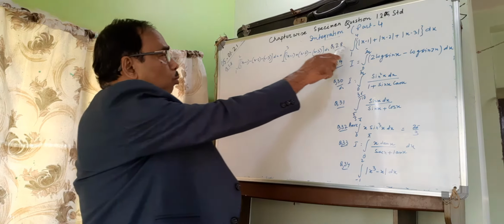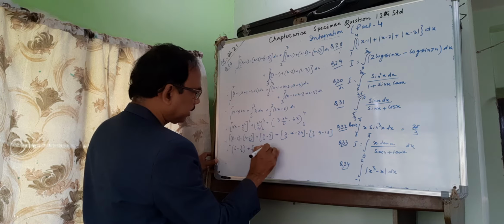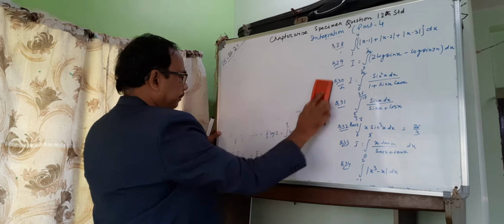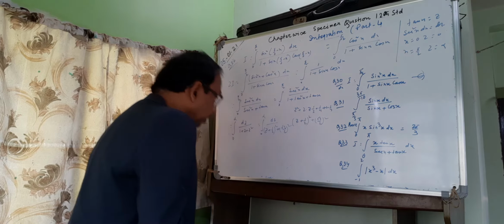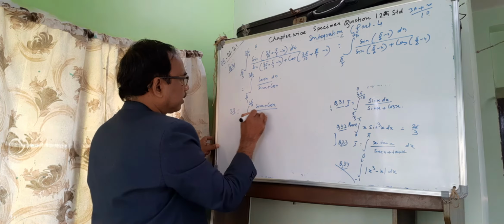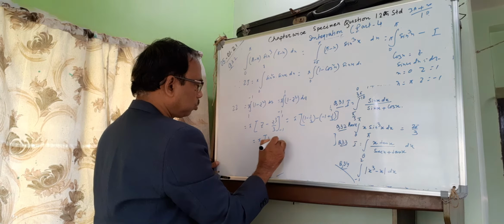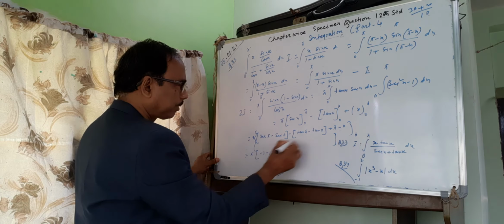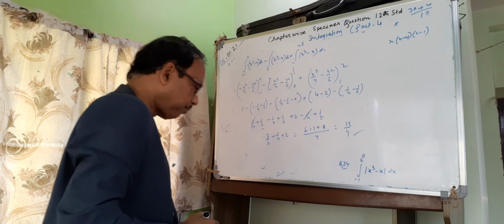chapterwise specimen Question paper 12th std(Integration